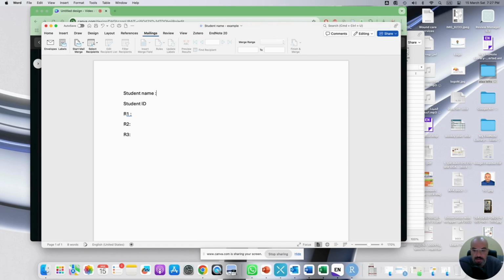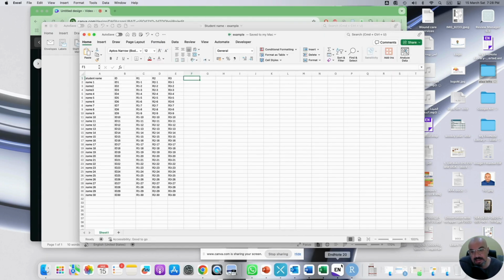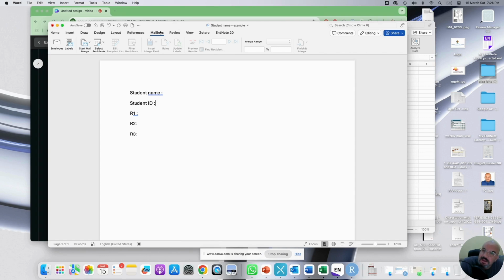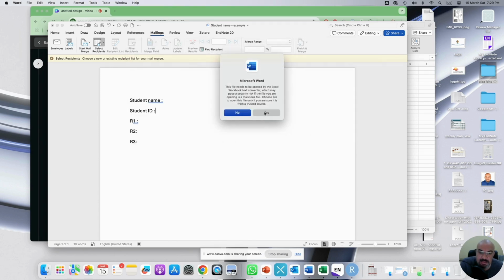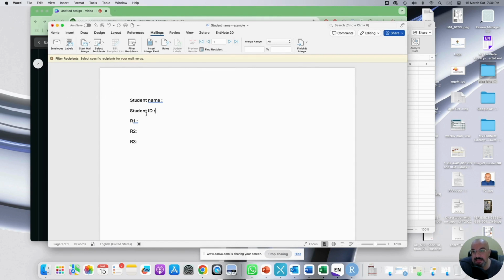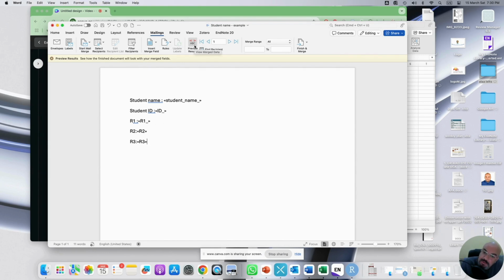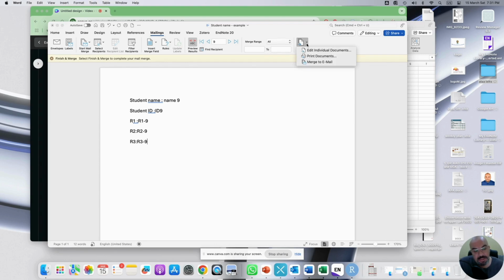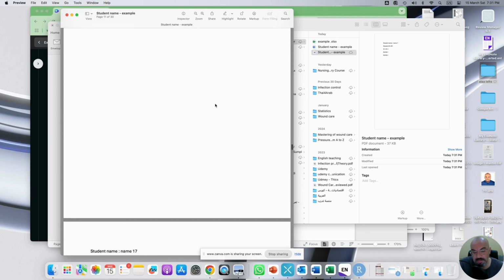Merge Excel Data into Word in Seconds! | Easy & Fast Mail Merge Guide Revised copy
Need to merge Excel data into Word effortlessly? 📊➡️📄 This step-by-step tutorial will show you the easiest way to combine your Excel data into Word for creating rubrics, reports, certificates, and more! Perfect for students, professionals, and educators.

🔹 What You’ll Learn:
✅ How to use Mail Merge in Word with Excel
✅ Quick tricks to format your data properly
✅ How to create professional documents in minutes